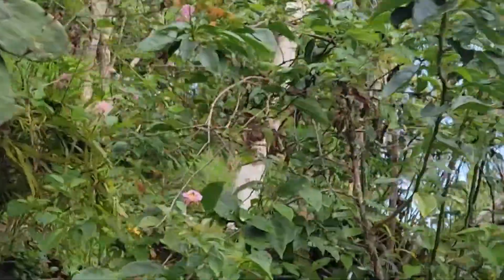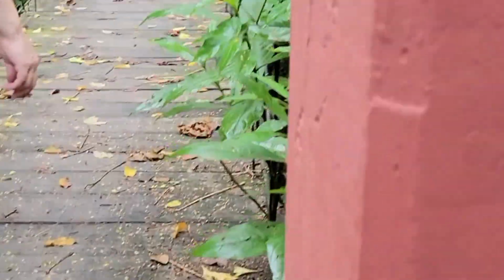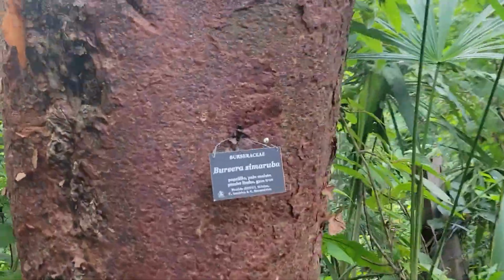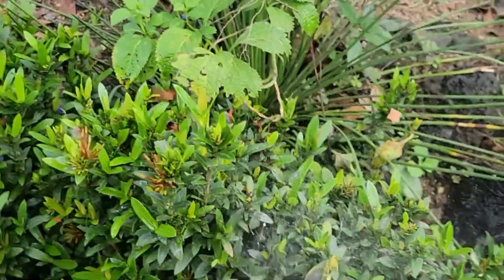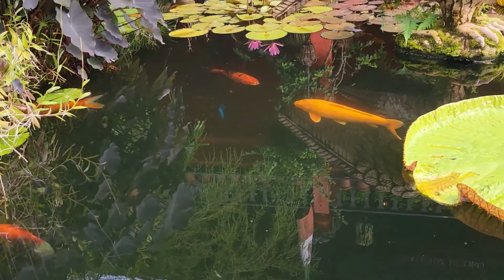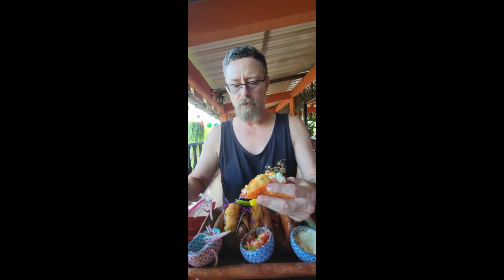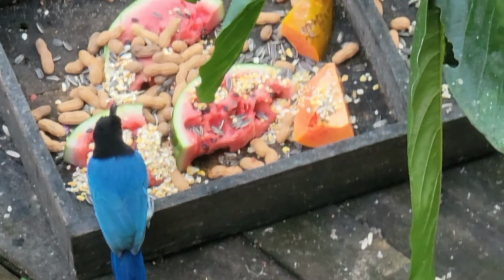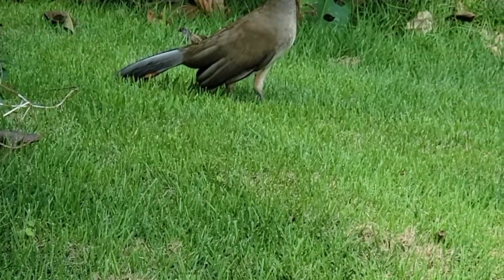Vallarta Botanical Gardens (19)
The beauty of this place is hard to describe and never ceases to amaze me. the flora and fauna is so very diverse. This is one for the must do list if you have some time to fill while you are in Vallarta. we got there about 10am and got home about 3pm. The food was good and the raicilla they sale (similar to tequila) is pretty smooth. We also picked up some coffee that turned out to be quit a nice cup of joe.